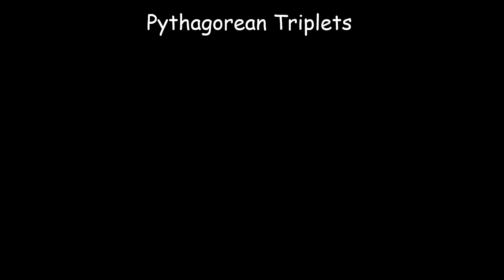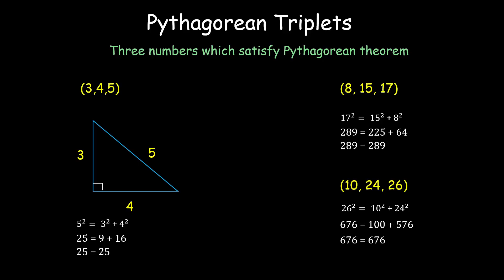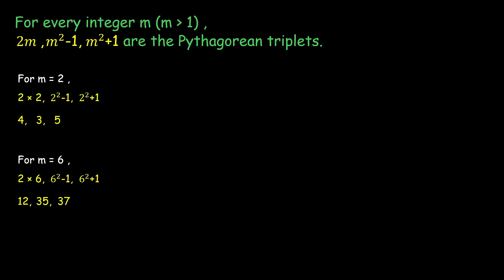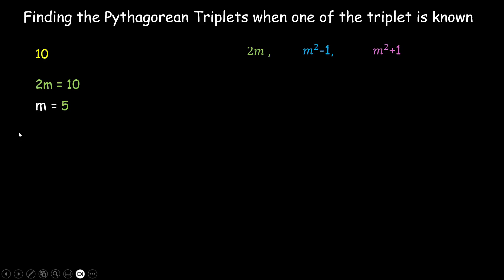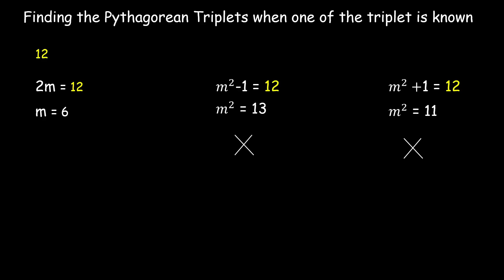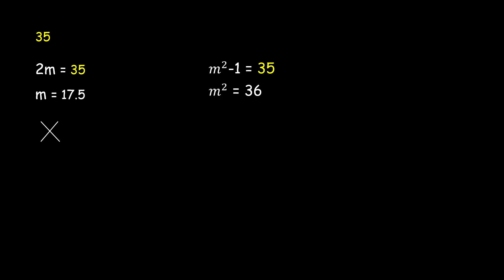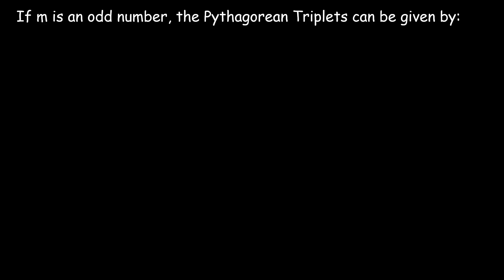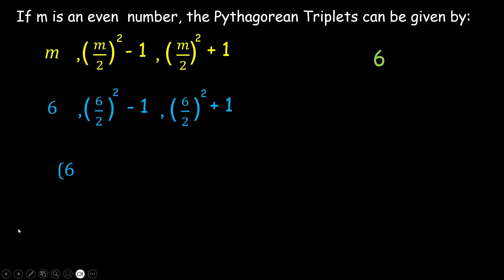Pythagorean Triplets | Square Roots and Cube Roots | Odia Grade 8 | Math | Khan Academy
Explore the fascinating world of Pythagorean triplets in this insightful video! Pythagorean triplets are sets of three integers that satisfy the Pythagorean theorem. Learn how to generate these triplets using simple formulas, including the classic method of using two numbers to find a set. We also dive into special cases—what to do when one of the triplet numbers is given, and how to determine the missing values efficiently. With practical examples and step-by-step explanations, this video equips you with the skills to confidently find Pythagorean triplets.
Courses on Khan Academy are always 100% free. Start practicing—and saving your progress—now!
00:00 Introduction
01:33 Formula to find Pythagorean triplets
03:40 Finding the Pythagorean triplets when one of the triplet is given
08:06 Pythagorean triplets when m is an odd number
09:20 Pythagorean triplets when m is an even number

Created by
Mahak Wasan